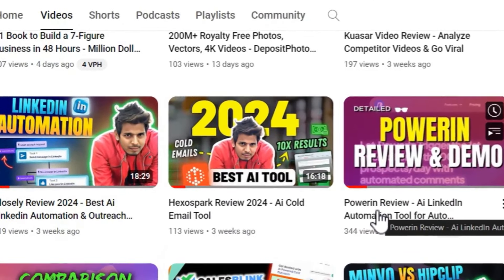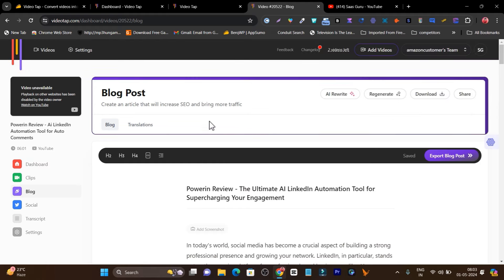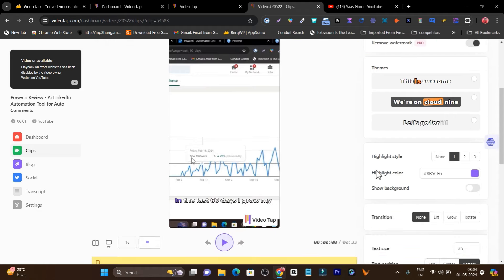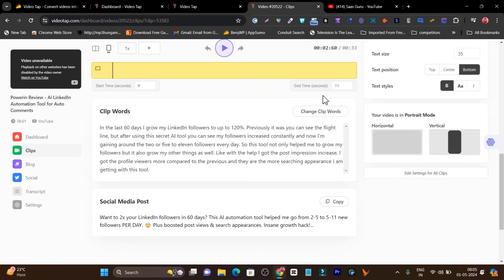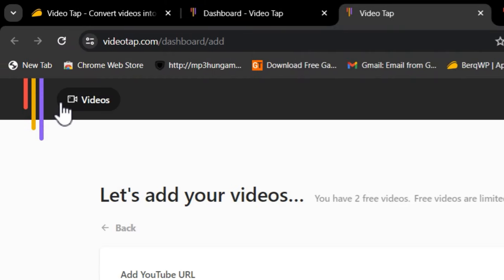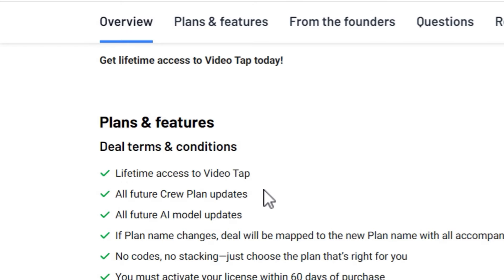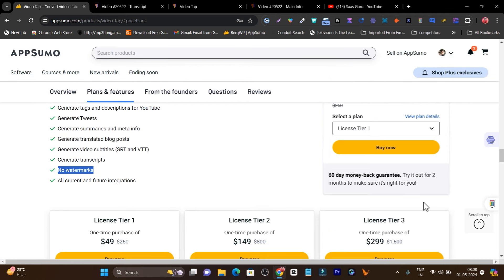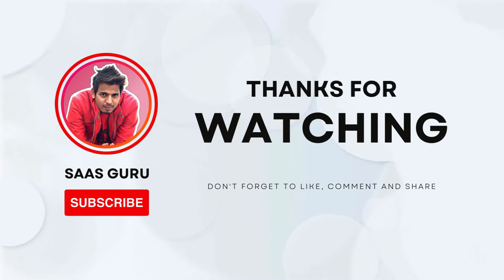VideoTap Ai Review - Repurpose Videos into Shorts & Posts (Appsumo Black Friday 2024)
In This Video I am going to review Videotap ai and show how you can turn your videos into blog posts, social content, Reels/Shorts and even generate Subtitles in multiple languages.

Videotap Ai Review - Repurpose Videos with Ai into Shorts/Reels & Blog Posts in Seconds

This AI tool is a game-changer for content creators! It takes your videos and automatically generates a ton of valuable content pieces, including:

- Video chapters, titles, descriptions, tags, and summaries
- Blog posts with sections, formatting, and pricing info
- Social media clips and posts (e.g. Twitter, LinkedIn)
- Transcripts and subtitles

The workflow is incredibly efficient - just upload your video and the tool does the rest. It analyzes the content and leverages AI to create all these content assets for you.

Some of the best features:
- Customizable clip layouts, fonts, colors, transitions
- Vitality scoring to identify top-performing clips
- Ability to publish directly to YouTube
- Future plans for AI-powered clip zooming/panning

And the best part? This powerful AI tool is available for a lifetime deal at just $49. No monthly fees, no limits on usage.

This Video Covering Topics:
1. Convert long video into 100 shorts
2. Turn Long video into shorts
3. Best Ai Shorts Video Generator
4. videotap Review
5. videotap Lifetime Deal
6. How to use videotap ai for long videos into shorts
7. videotap ai Tutorial
8. Detailed videotap ai Demo
9. videotap ai - Best Invideo Alternative
10. How to turn long videos into shorts

If you're looking to level up your content creation and distribution, definitely check out this incredible all-in-one platform. The link is below.